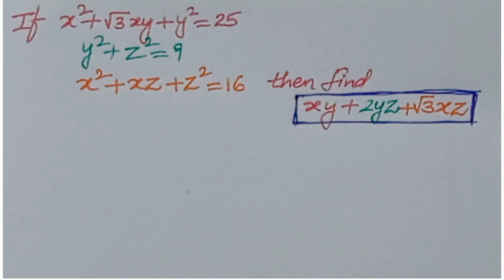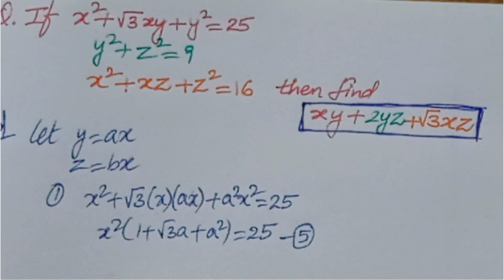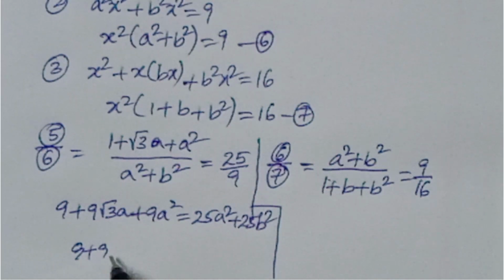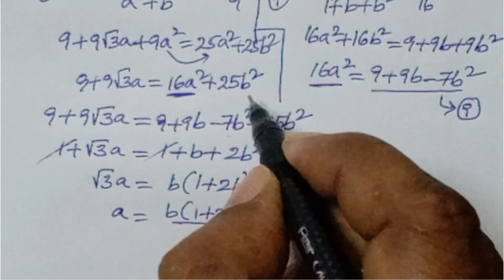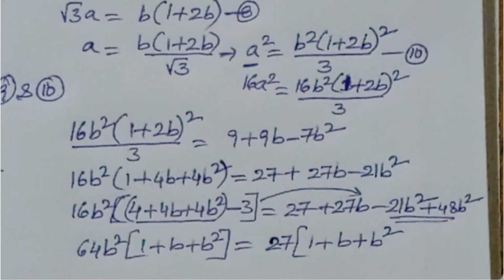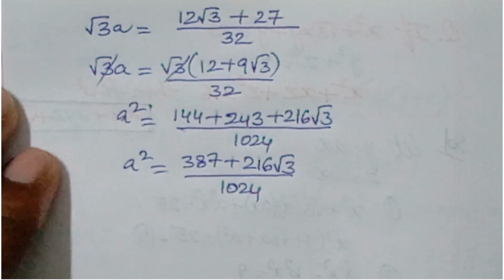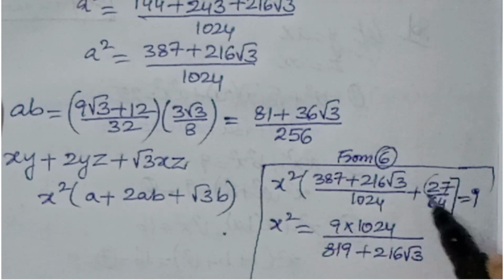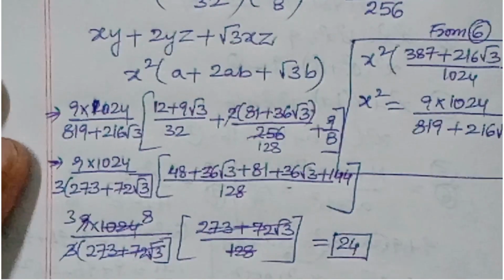Awesome!Solving a Math Olympiad Question In Minutes!math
Awesome!Solving a Math Olympiad Question In Minutes!mathematicsCan You Solve This Math Olympiad Algebraic Equations?!mathematics

OlympiadExam
Math olympics
olympiad exam
math olympiada
British Math olympiad
olympics math
olympics mathematics
mathcounts
math at work
Exponential equation
Linear equation
Radical equation

Thankyou,
Ayaan sir
yourever

UCnEHtO0JF9SsuoLyAmz